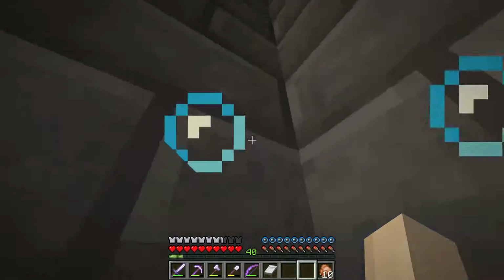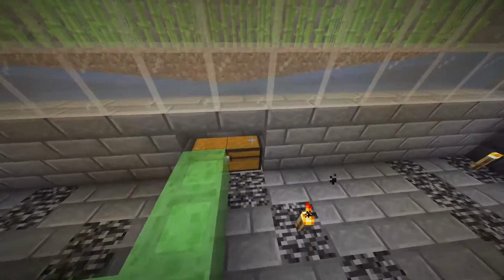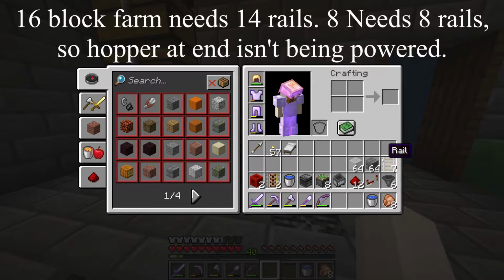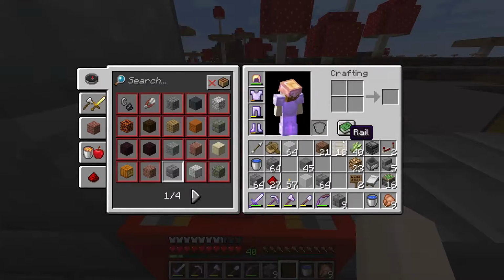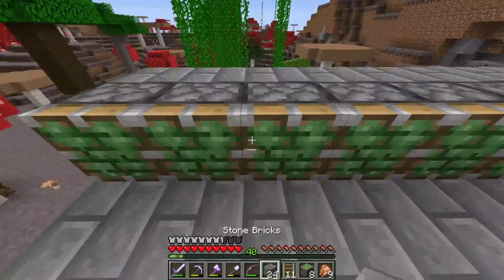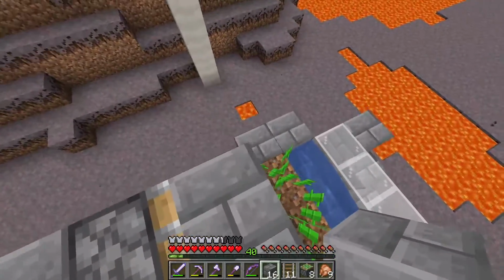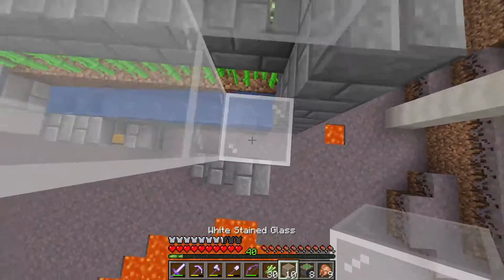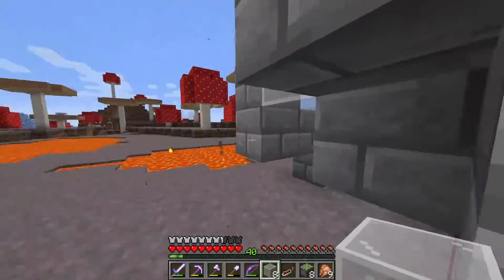100% Lossless AFK Sugarcane Farm! Ep. 8 Minecraft 1.16.5 Survival LP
If you clicked off the video, please comment bellow why. All suggestions and critique will help me make my videos more enjoyable for you. Recommend some games down there too! Getting my infinite Sugarcane Farm to prepare for Villager Trading! In today's Minecraft Monday, I am building a 100% Lossless Easy AFK Sugarcane Farm in my Survival 1.16.5 Let's Play! I go over what is needed and build it step by step. I recommend you build it in your spawn chunks like all farms. Just make sure to have adequate storage or an overflow protection!

P.S. You like this style of the Sugarcane Farm Tutorial?

Also follow me on the links bellow this. It means the world to me.